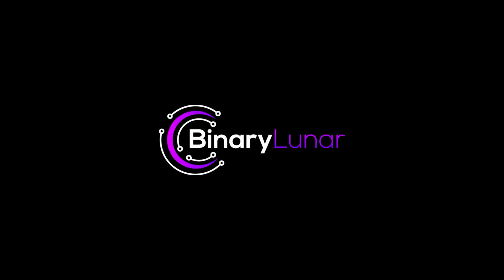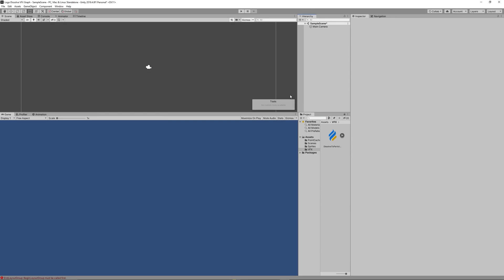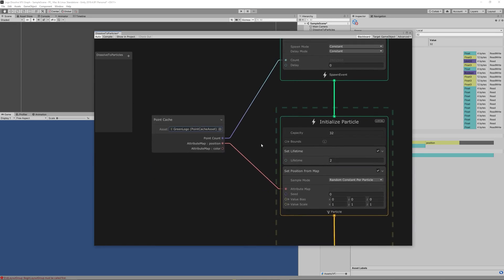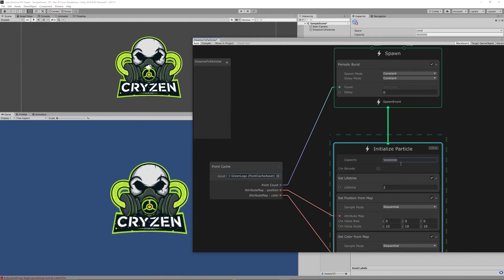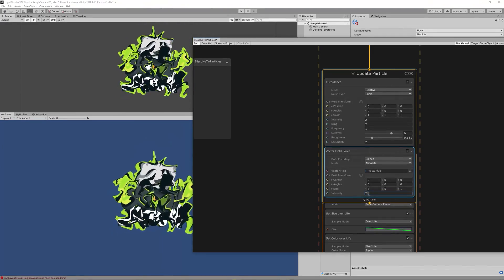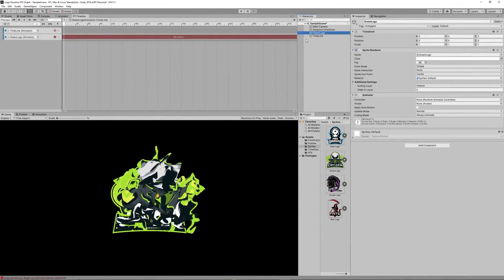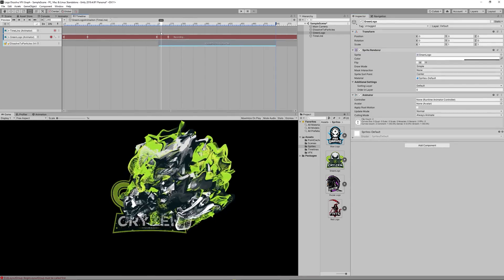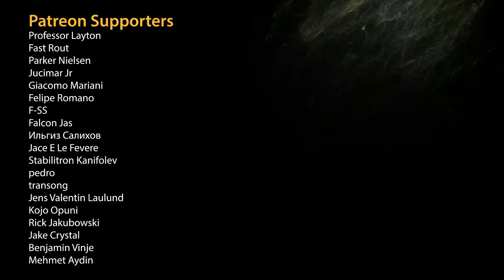Logo Dissolve Into Particles Using Visual Effect Graph: Unity Tutorial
In this video you will learn how to dissolve your logo using Visual Effect Graph (VFX Graph) by applying fade out to the logo synced with VFX Graph or applying the glowing dissolve shader graph which we created in previous video.
00:00 Intro
01:30 Point Cache Bake Tool
02:30 VFX Graph Settings
07:00 Creating the time line for logo dissolve into particles
09:20 Alternative scene with the Glowy Dissolve Shader Graph